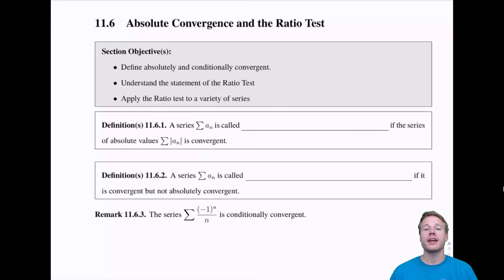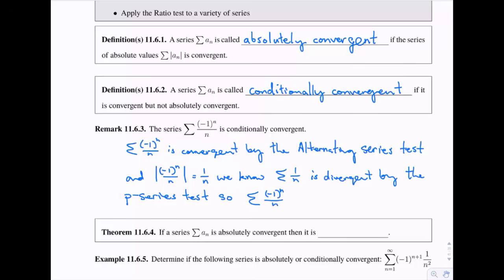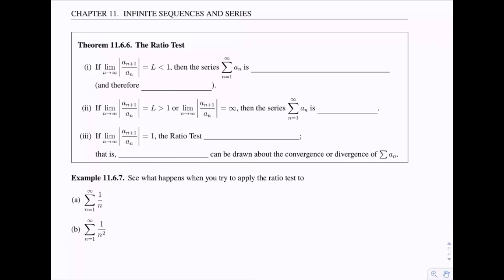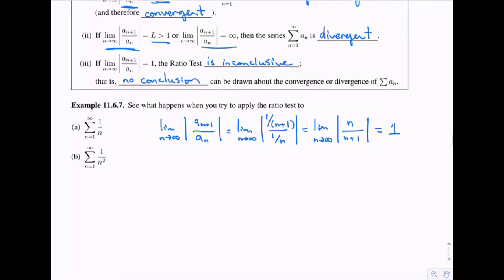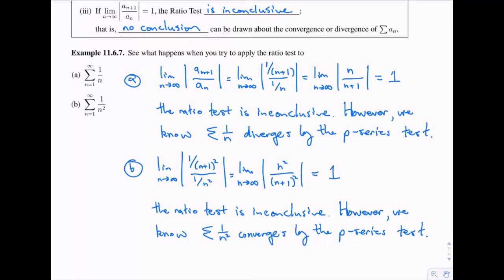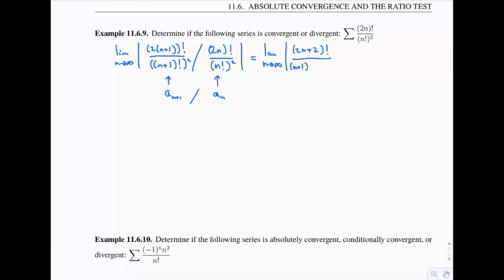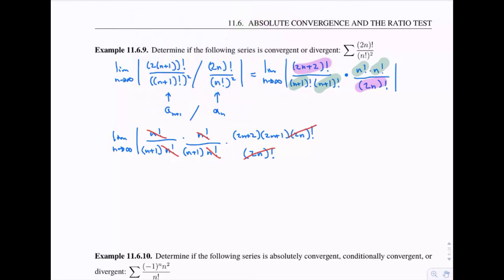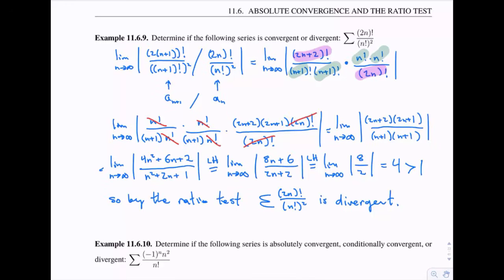Chapter 11 -- Section 6 -- Video 1